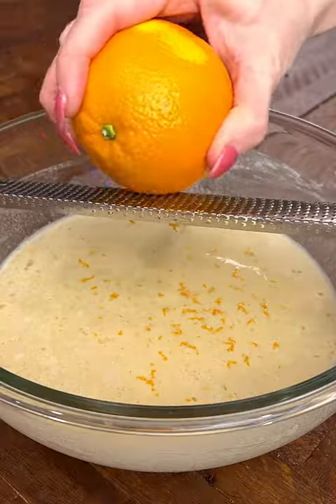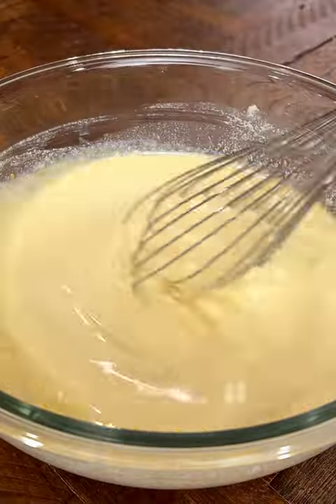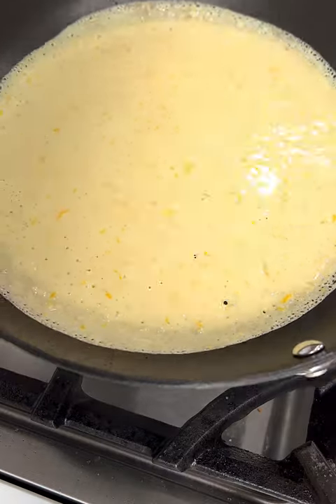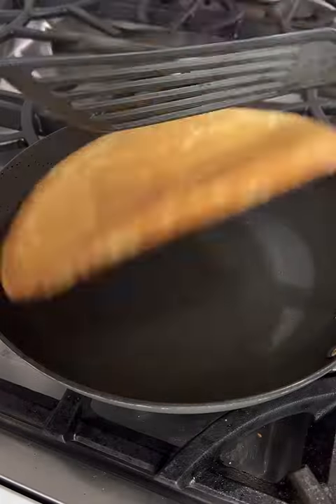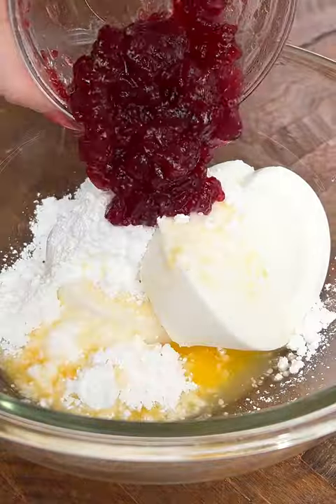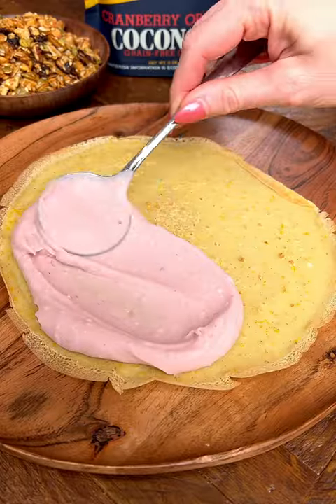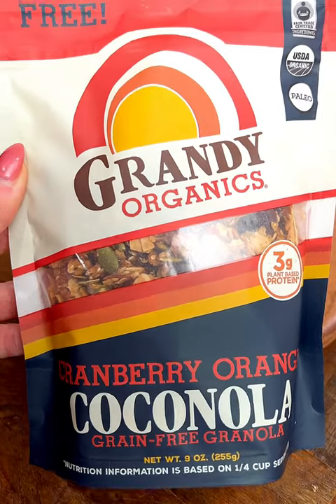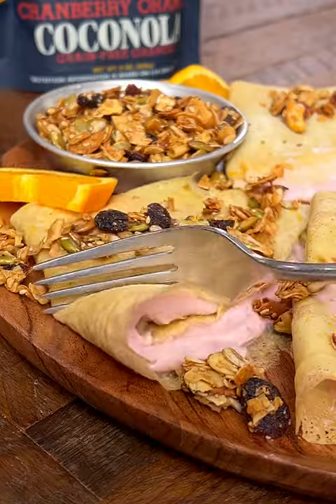The Perfect Orange Cranberry Crepes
Orange Cranberry Crepes. Did you guys hear the news? There's a new
flavor of Coconola from @grandyorganics, Cranberry Orange Coconola!
The flavor combo is absolutely incredible! It's great for snacking,
breakfast and baking. Head over to their website and check out their
full line up.

16oz cream cheese, room temp
1 cup cranberry jelly
1 cup powdered sugar
1 tbsp orange juice
Add all of the ingredients to a bowl and mix until smooth. Set aside.

Ingredients for crepes
2 cups 1.1 GF flour
2 tsp vanilla extract
1 orange zested
pinch of salt
2 tsp sugar
1 cup of milk
1 cup of water
3 eggs
*1 cup Grandy Organics Cranberry Orange Coconola for topping
Add all of the ingredients together in a bowl and mix until smooth.
Place a nonstick pan over medium heat and spray with nonstick spray.
Add 1/2 cup and swirl around so the batter covers the entire base of
the pan. Cook for a couple of minutes and flip. Should be lightly
golden brown. Remove & repeat.
*Assemble the crepes, add a couple of tbsp of filling to the crepe,
spread and fold. Top the crepes with the coconola and enjoy!Orange Cranberry Crepes. Did you guys hear the news? There's a new
full line up.

16oz cream cheese, room temp
1 cup cranberry jelly
1 cup powdered sugar
1 tbsp orange juice

Ingredients for crepes
2 cups 1.1 GF flour
2 tsp vanilla extract
1 orange zested
pinch of salt
2 tsp sugar
1 cup of milk
1 cup of water
3 eggs
*1 cup Grandy Organics Cranberry Orange Coconola for topping
spread and fold. Top the crepes with the coconola and enjoy!